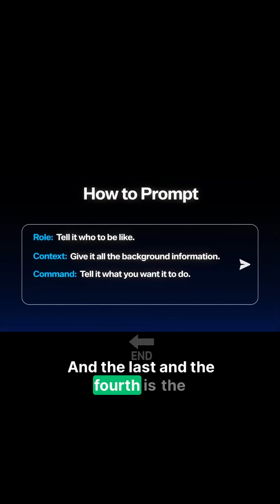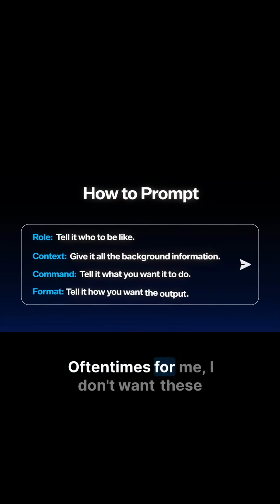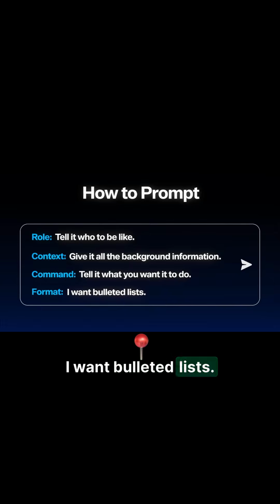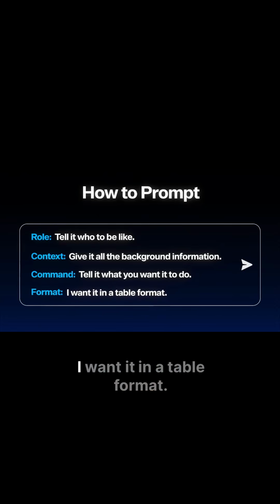Master AI prompting in 4 simple steps to get perfect results every time.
Struggling to get AI tools to produce useful work? The secret lies in how instructions are structured. Dan Martell shares a powerful framework for engineering prompts that deliver high-quality outputs instantly. By defining a specific role, providing relevant context, stating clear commands, and choosing the desired format, users can transform generic AI responses into actionable strategies. This approach moves beyond simple requests and helps align advanced language models with professional marketing and business goals, ultimately bridging the gap between an idea and a high-converting final product.